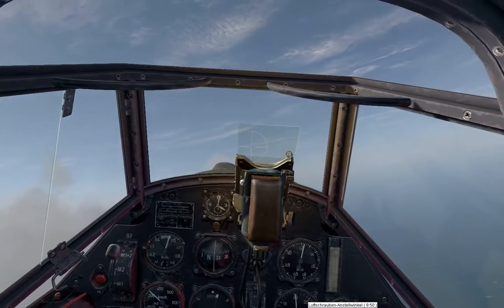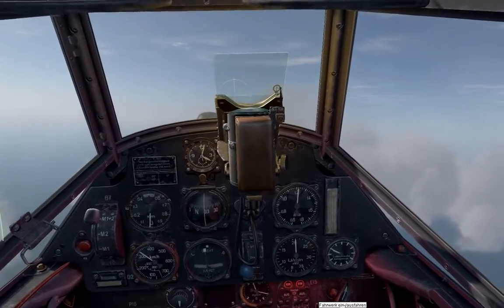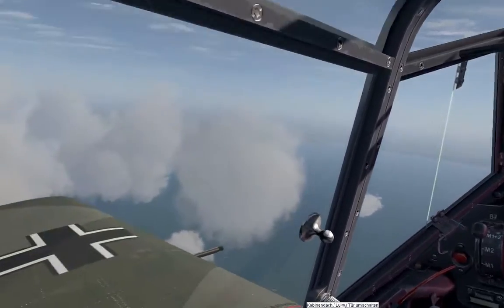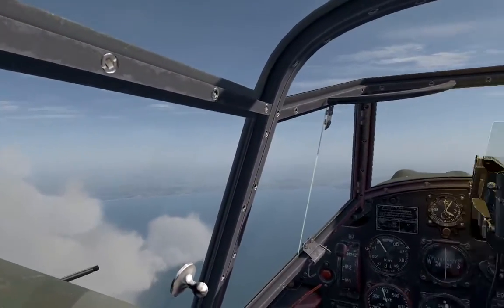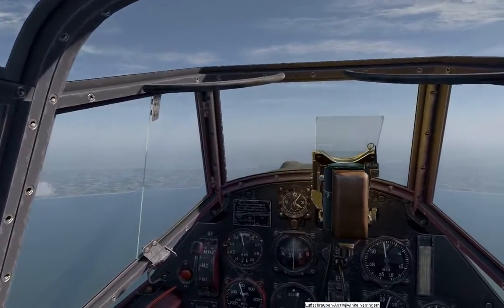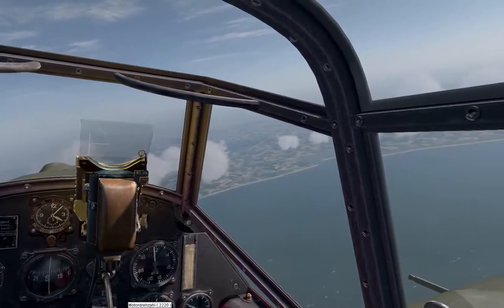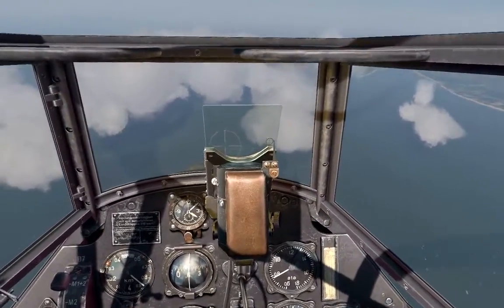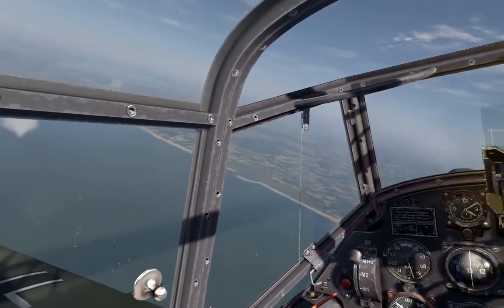Basic Tutorial: Spotting Contacts when flying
Some people requested me to do a tutorial about this topic, so here we go.